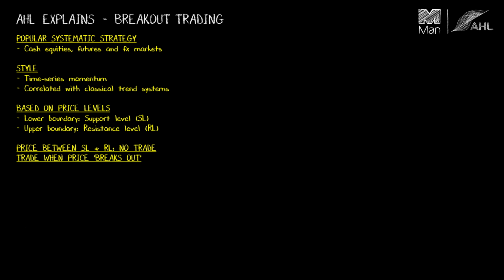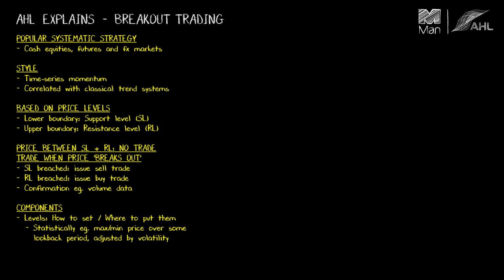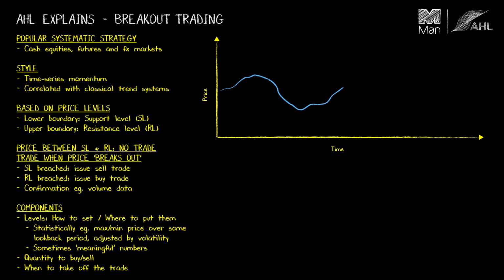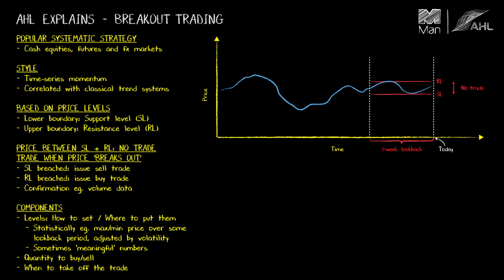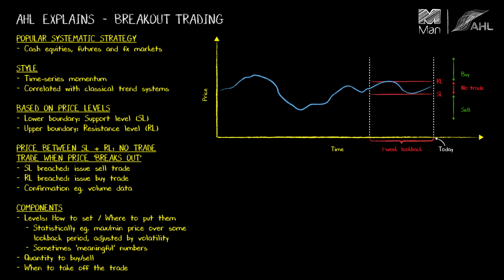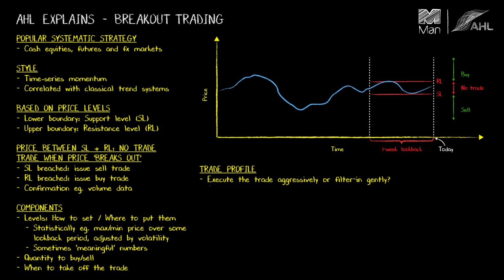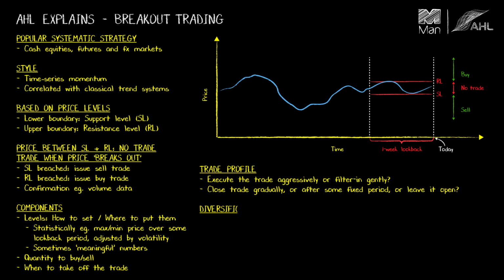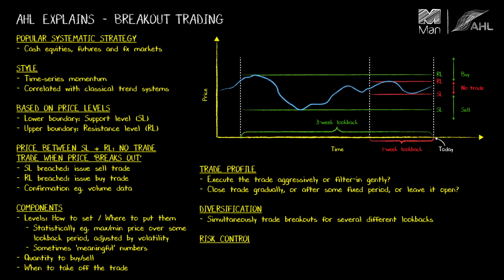AHL Explains, Series 2 - Breakout Trading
In this first chapter, Anthony sheds some light on Breakout Trading, which is one of the most popular systematic strategies and is widely used in trading Equities, Futures and FX Markets.